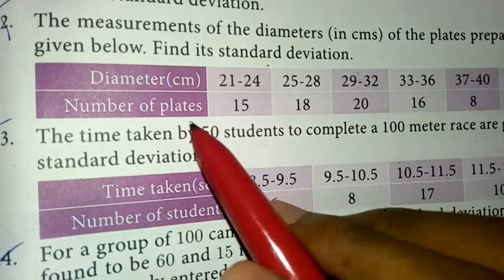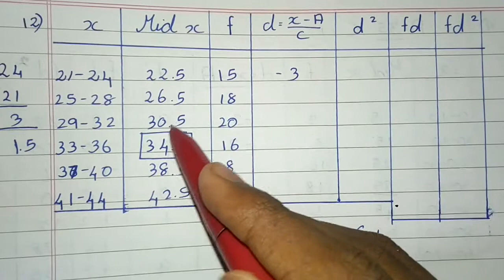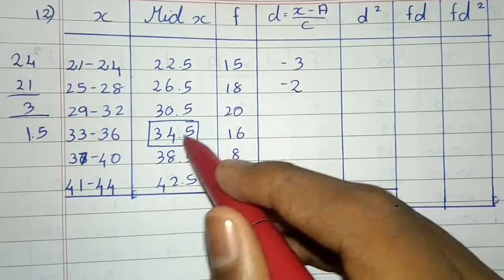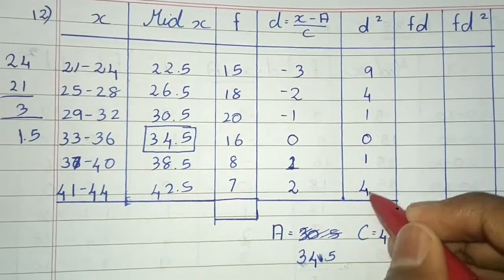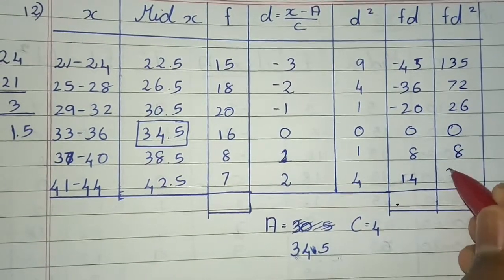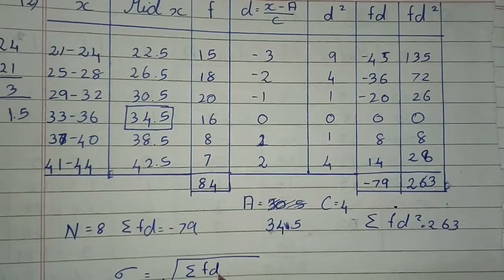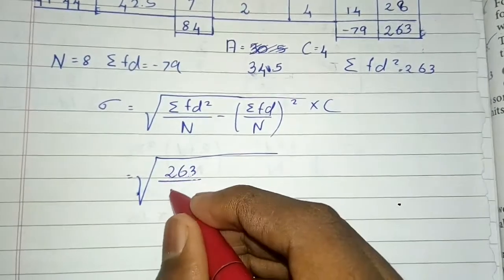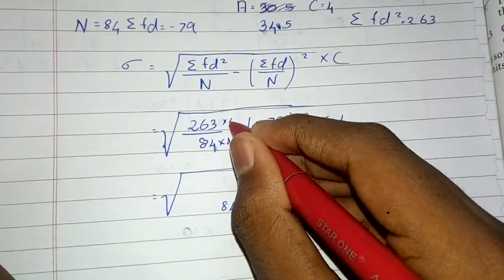10th Maths Chapter-8 Exercise 8.1 12th Sum | Aryabhata - SRK | S.Rishi Karthik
Aryabhata - SRK
Easy Way To Learn Maths
S.Rishi Karthik